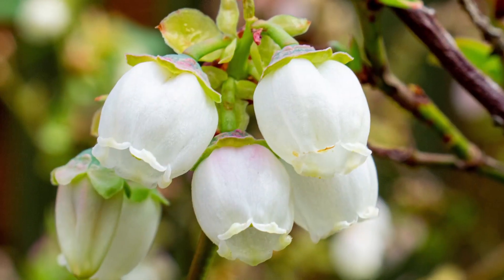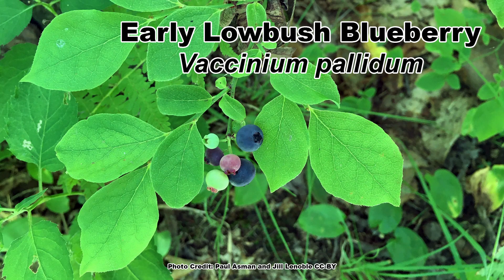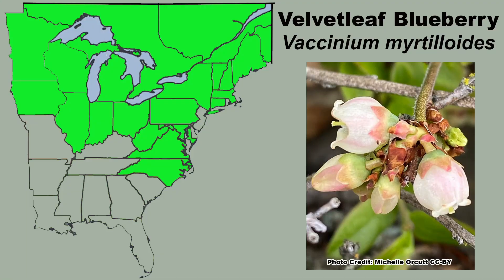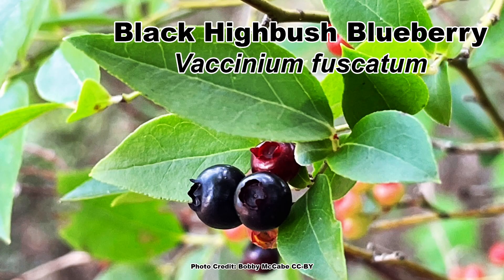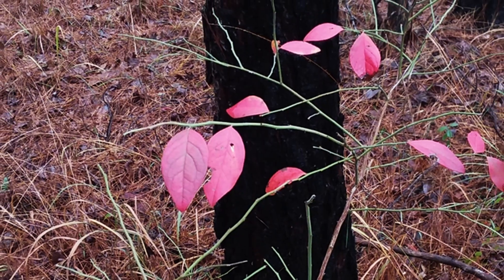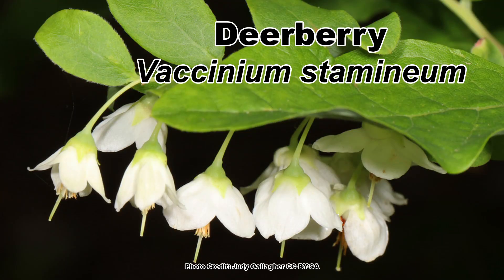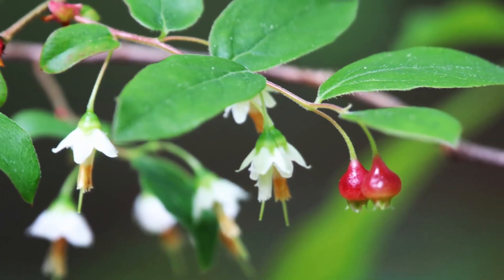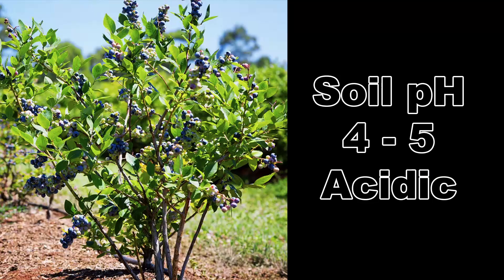Delicious Native Blueberries for Pollinators, Wildlife and You!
👀👀👀👀 See what books, apps, and equipment we use on the Backyard Ecology Recommendations

The native blueberries, the Vaccinium species, are some of our most important keystone shrubs in eastern North America for pollen specialist bees, as caterpillar host plants, and for wildlife in general. They provide pollinators and wildlife with nectar, pollen, foliage, woody browse, and of course the delicious blue berries they are known and named for. Blueberries are widespread in eastern North America and can be found from Canada to the Gulf Coast in areas with acidic soils. They are worth growing for their pollinator and wildlife value and of course for the wonderful edible berries they produce!

0:00 The Blueberries, Vaccinium Species, In Eastern North America
0:46 Lowbush Blueberry, Vaccinium angustifolium, Range, Size, Bloom Time, Fruiting Period, Soil and Light Requirements, Thicket Forming, Fall Color
1:47 Early Lowbush Blueberry, Vaccinium pallidum, Range, Size, Bloom Time, Fruiting Period, Soil and Light Requirements, Thicket Forming, Fall Color
2:30 Blueberries, Vaccinium Species, Keystone Shrubs, Pollen Specialist Bees, Host Plant, Use by Birds, Wildlife, Deer Damage Possibility
3:28 Velvetleaf Blueberry, Vaccinium myrtilloides, Range, Size, Bloom Time, Fruiting Period, Soil and Light Requirements, Thicket Forming, Fall Color
4:27 Mayberry, Vaccinium elliottii, Range, Size, Bloom Time, Fruiting Period, Soil and Light Requirements, Thicket Forming, Fall Color
5:23 Black Highbush Blueberry, Vaccinium fuscatum, Range, Size, Bloom Time, Fruiting Period, Soil and Light Requirements, Thicket Forming, Fall Color
6:11 Blueberry Soil Requirements, Ways to Plant Blueberries so Soil Can be Adjusted Easily, Plant More Than One Blueberry for Fruit Production
7:42 Sparkleberry, Vaccinium arboreum, Range, Size, Bloom Time, Fruiting Period, Soil and Light Requirements, Thicket Forming, Fall Color, Excellent Choice for Wildife and Pollinator Thickets
9:15 Deerberry, Vaccinium stamineum, Range, Size, Bloom Time, Fruiting Period, Soil and Light Requirements, Thicket Forming, Fall Color
10:24 Forest Plants of the Southeast and Their Wildlife Uses, Backyard Ecology Recommendations Page
11:47 Rabbiteye Blueberry, Vaccinium virgatum, Range, Size, Bloom Time, Fruiting Period, Soil and Light Requirements, Thicket Forming, Fall Color
12:40 Northern Highbush Blueberry, Vaccinium corymbosum, Range, Size, Bloom Time, Fruiting Period, Soil and Light Requirements, Thicket Forming, Fall Color
13:52 There are Many More Great Keystone Trees and Shrubs for Wildlife and Pollinator Plantings